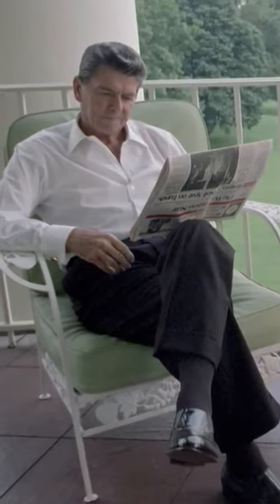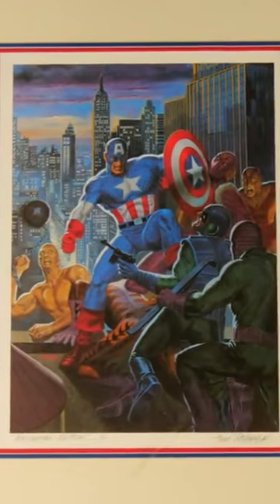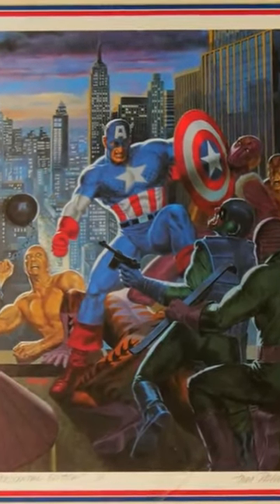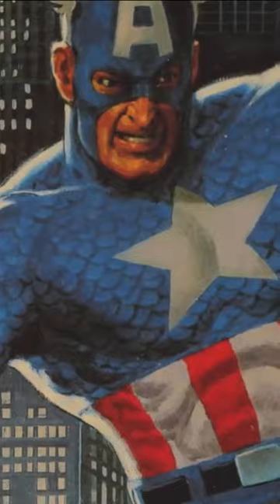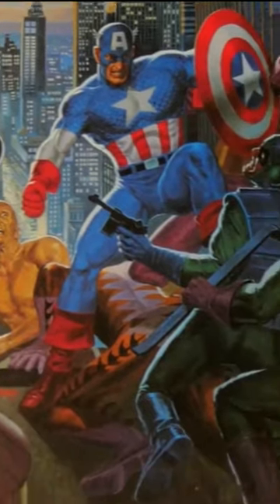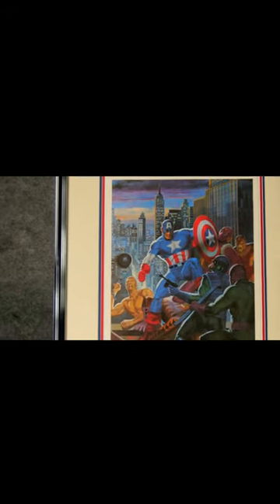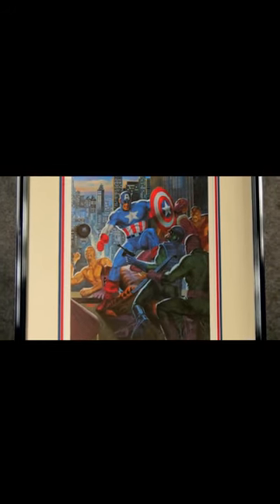Ronald Reagan's Marvelous Comic Book Connection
Ronald Reagan loved comics! Not only did he enjoy reading them, but he also liked to doodle them. In this week's Monday Minute, we get a glimpse of a rare 1987 print featuring Captain America. This particular print is the Presidential Edition 1/1, created by First Team Press.

For more information on the ongoing works of President Reagan's Foundation, please